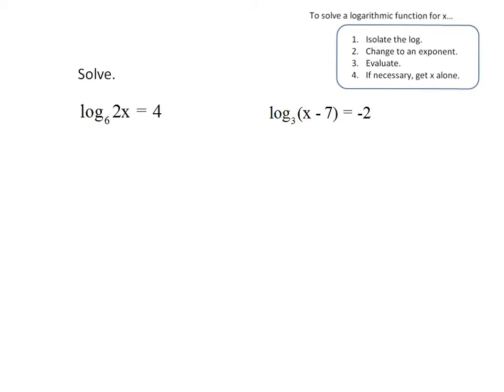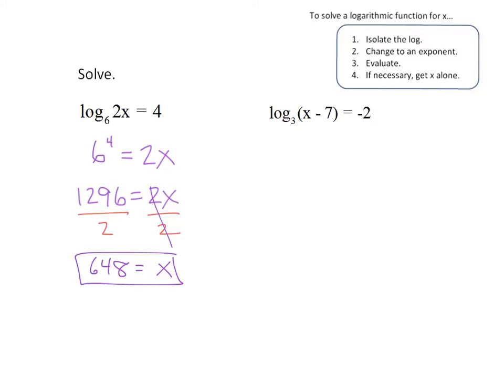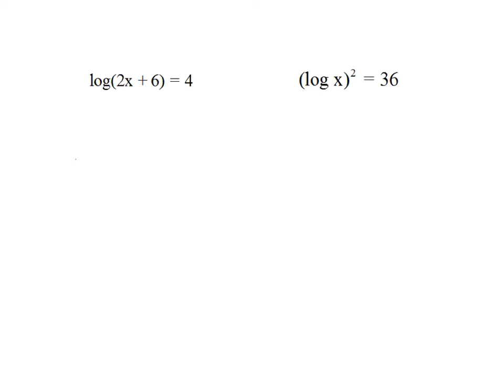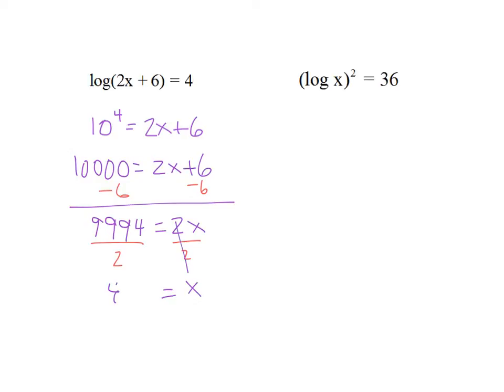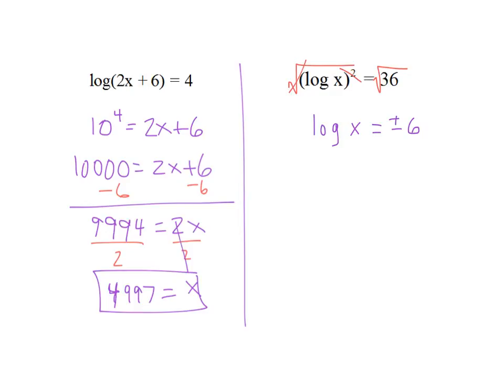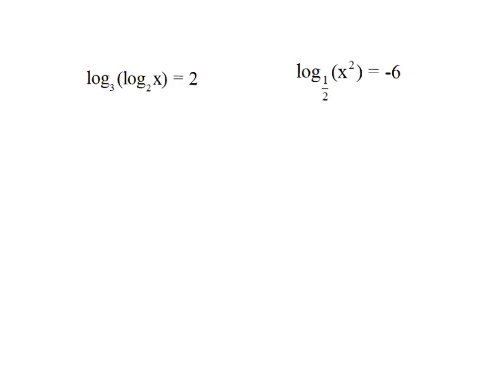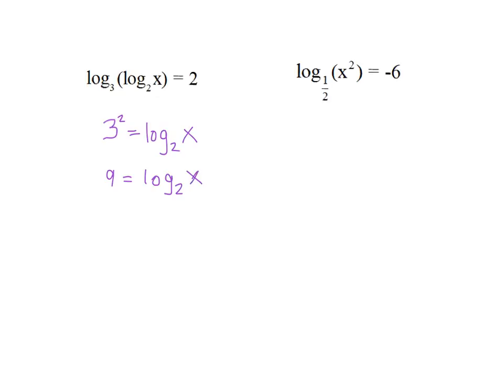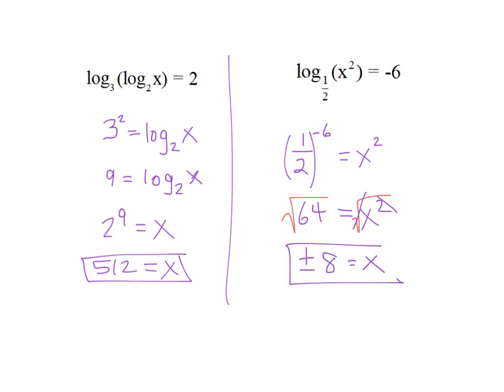Solving logs (using exponentials)